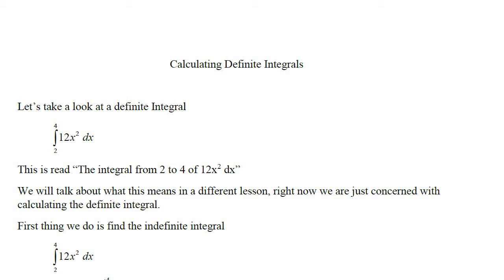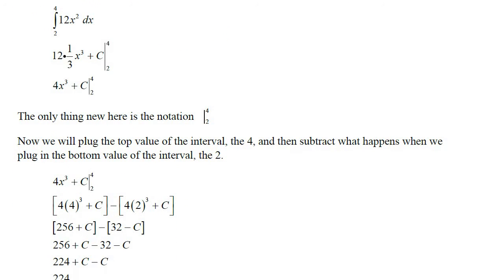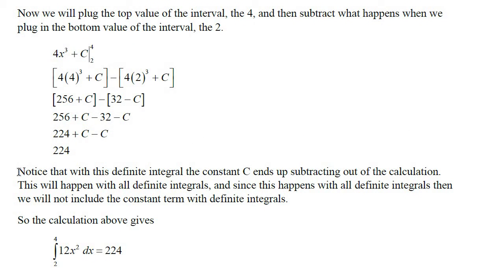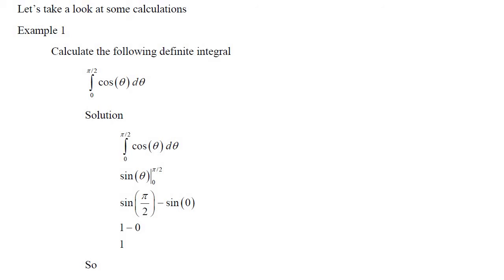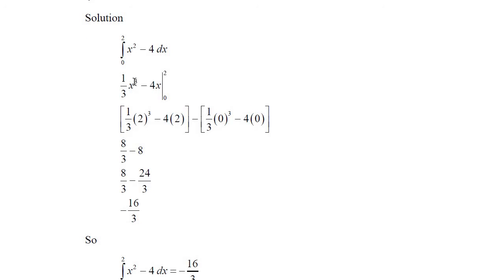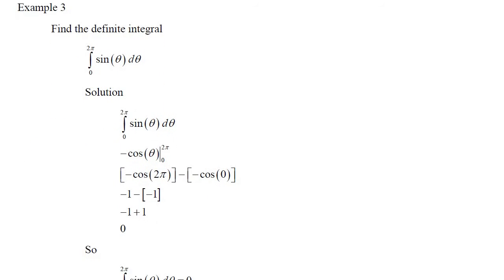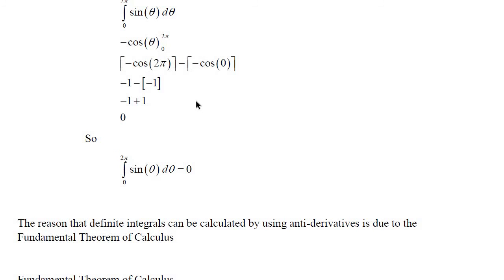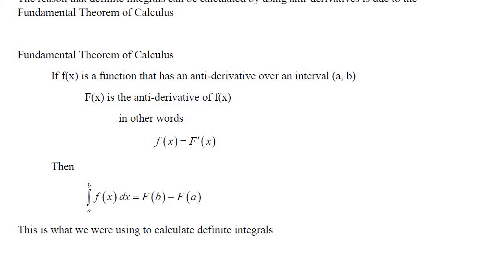Calculating definite integrals